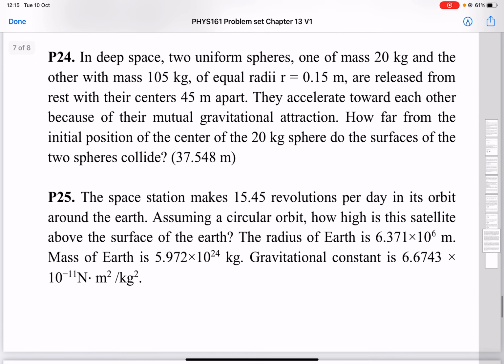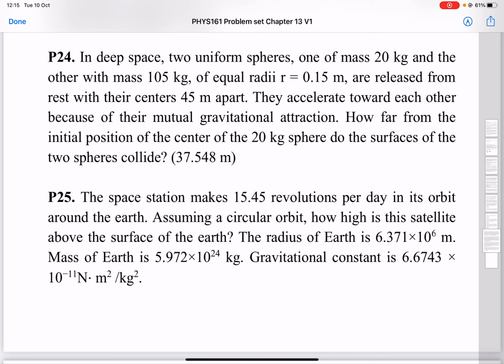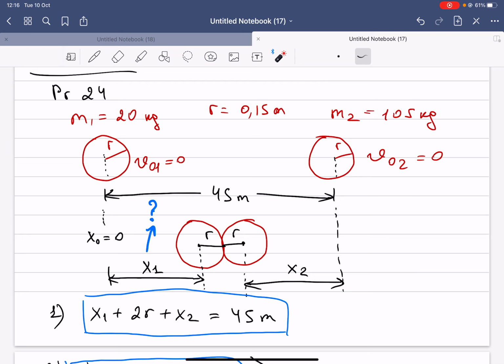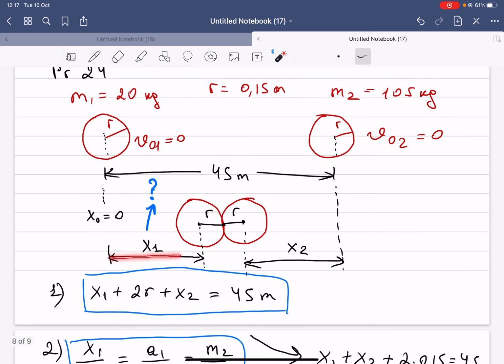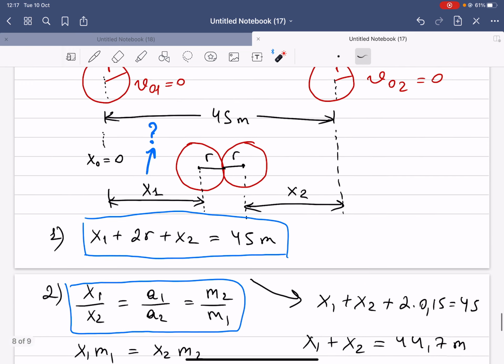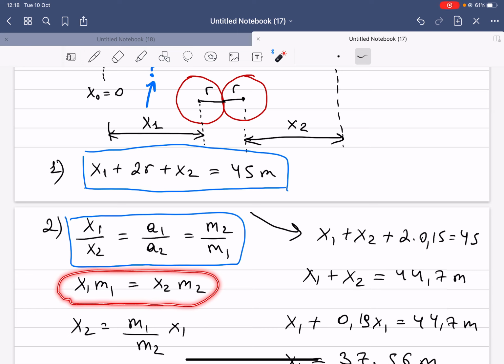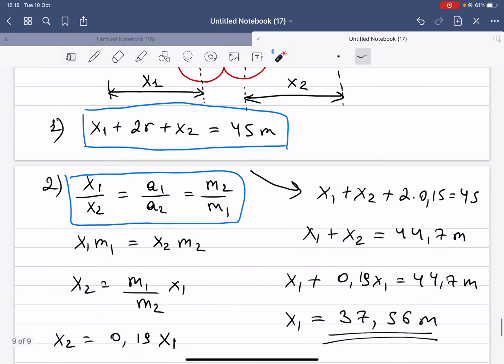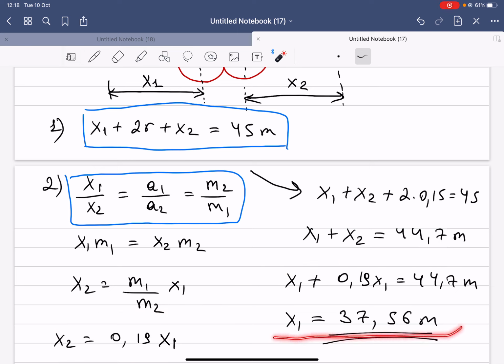Week 7 Pr 24 Gravitation - Initial position of the M1 - Two Uniform spheres